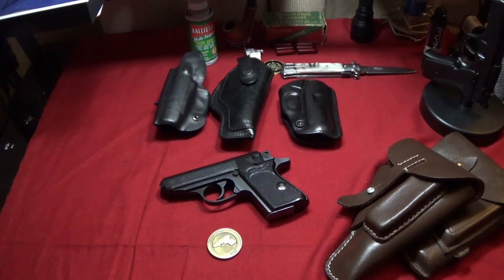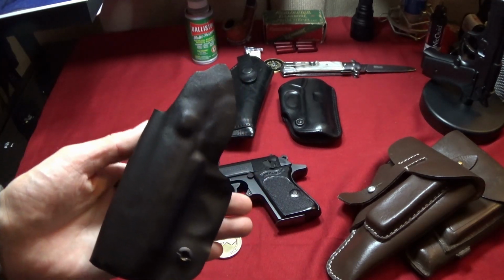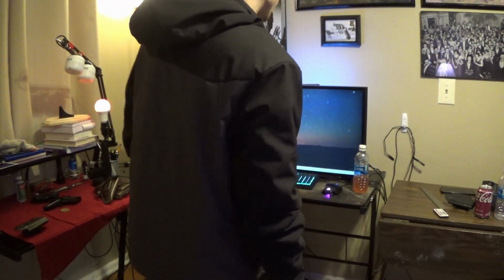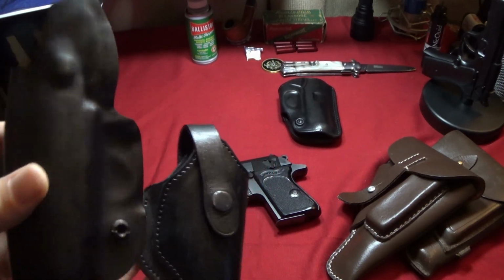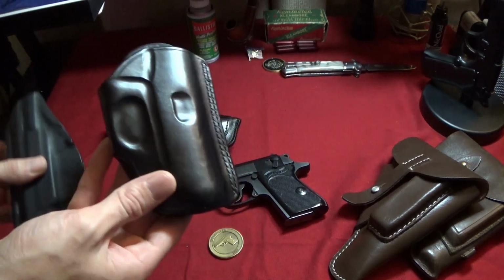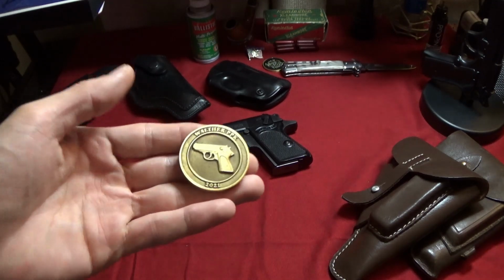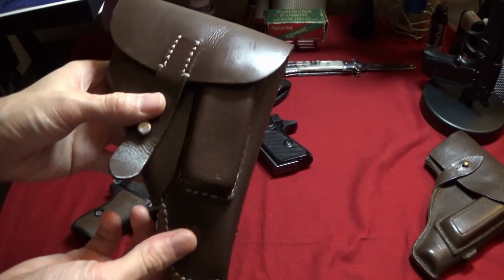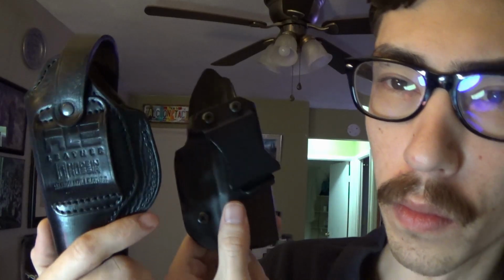Holster for your Walther PPK | 'Sheik's Choice' Holster Series Pt1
Join me in my Headquarters while I show you a few holsters that I have been using over the past several months for daily carry of the Walther PPK. These are my personal choices and opinions and this video is aimed at anyone seeking as much information as possible on PPK holsters.

Kydex Holster

Handmade Leather Holster by @AceLeatherArt